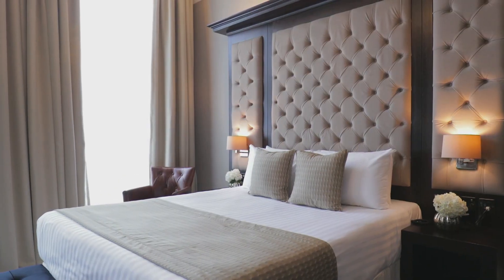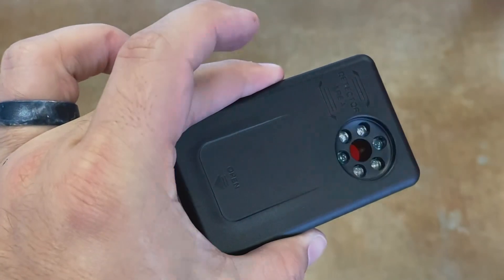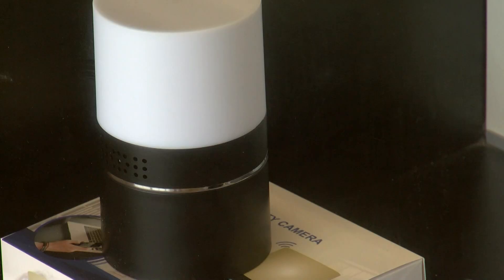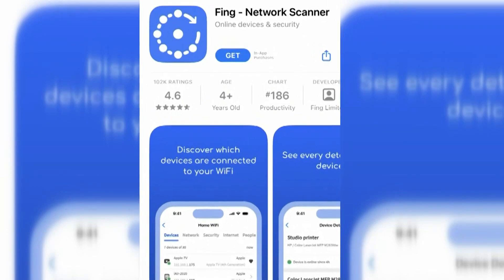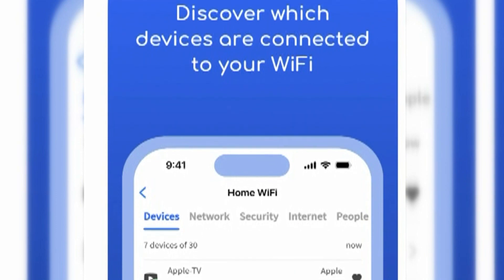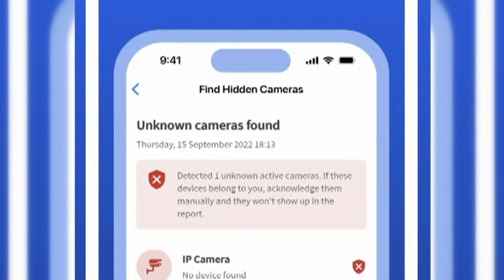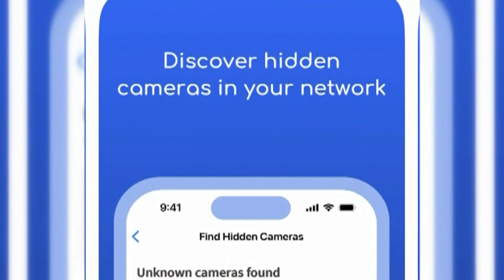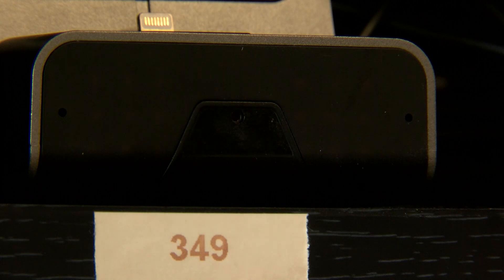Uncover hidden cameras in your hotel room with these tips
In Austin, Texas, Jamie Martin, owner of the Spy Shop in Round Rock, highlights a growing concern over hidden cameras in hotels and vacation rentals, advising the use of RF detectors and apps like Fing for detection. A 2023 survey reveals one in four Americans found hidden cameras in accommodations, with experts urging awareness and reporting any discoveries to law enforcement.